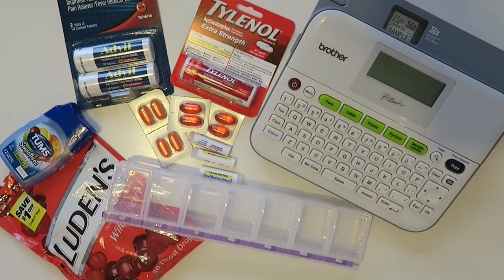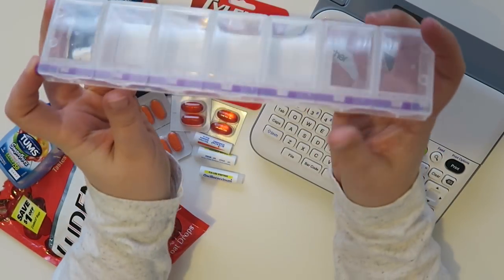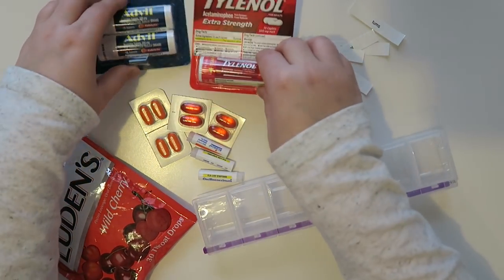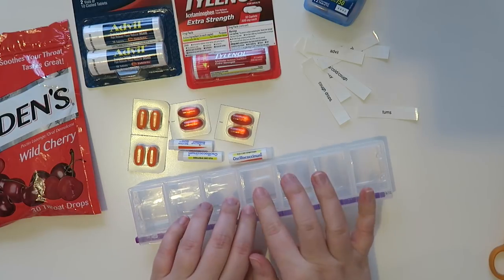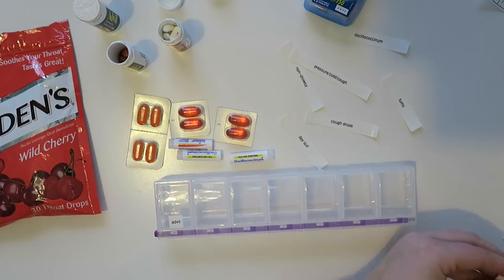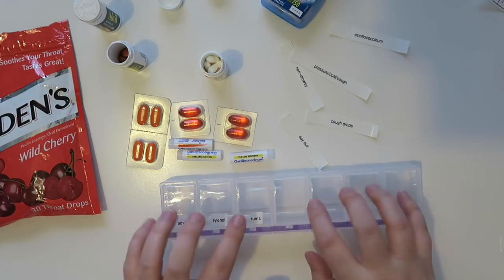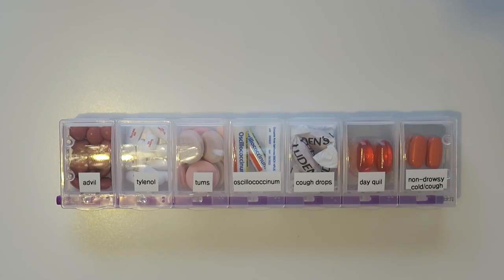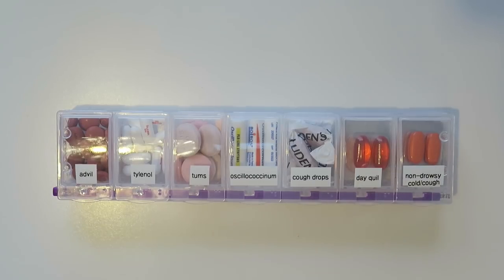Organize With Me | Pill Container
Let's talk about pill containers on-the-go.  I have found it so difficult in the past to remember what kind of pills I have on hand and what needs replenishing while on the go.

I found this amazing little 7 section lockable organizer (link below) and decided it was high time to get myself a little more organized.  I know it seems like a mundane task, but moving forward this will help me while I'm on the go.  I could throw this in my car, bag, keep it at the office, the ideas are endless.  Also, you could use this for other things as well.

Hope you enjoyed the video and I'll be back soon :)

Brother P-Touch

1st time Erin Condren customers, use this link to get $10 off your 1st purchase.

12527 Central Avenue NE #322